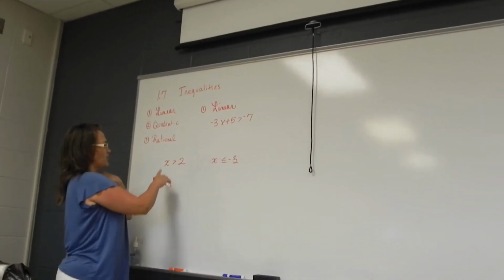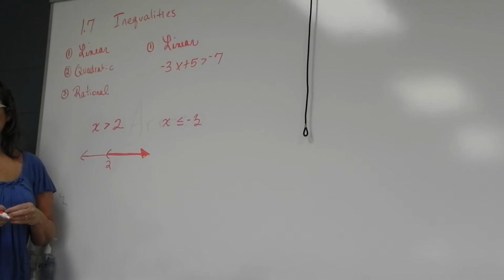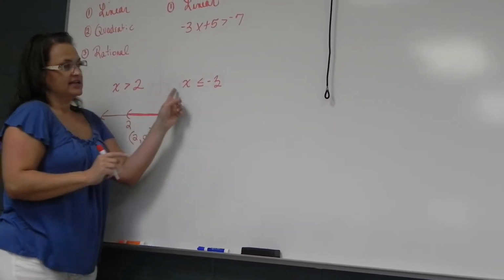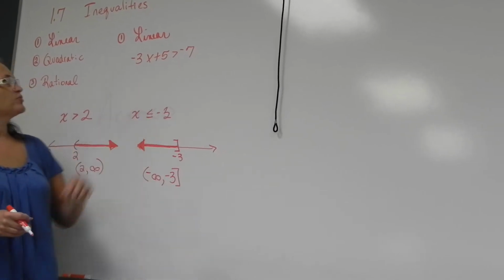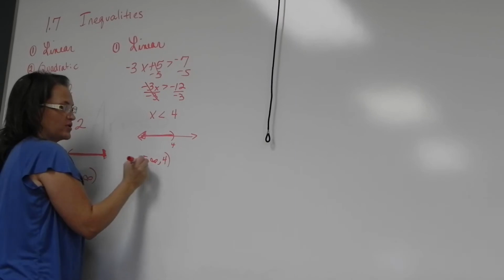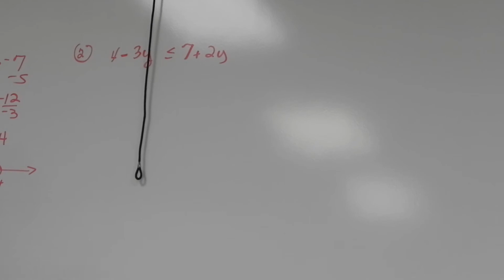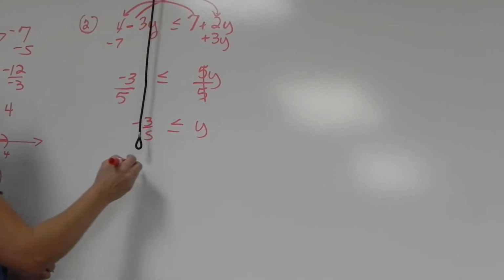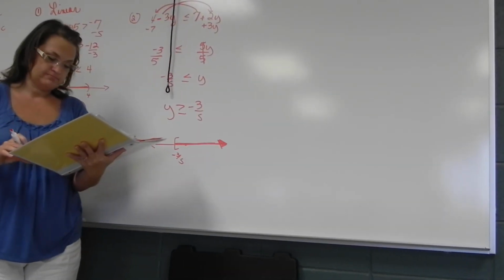MAT 150 1.7 Linear Inequalities.MOV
MAT 150 1.7 Linear Inequalities